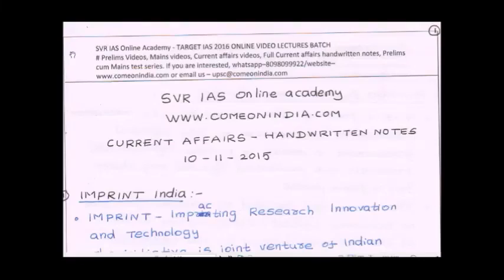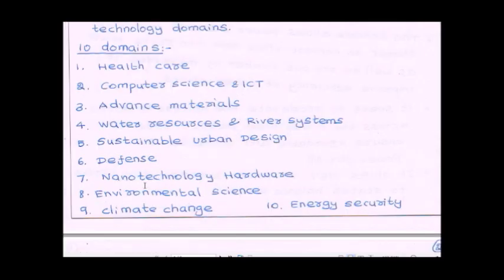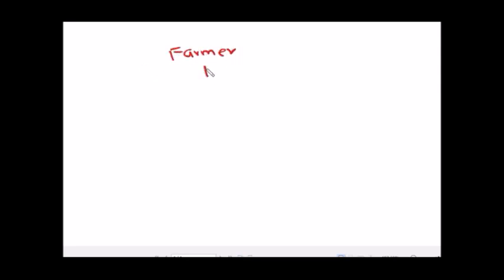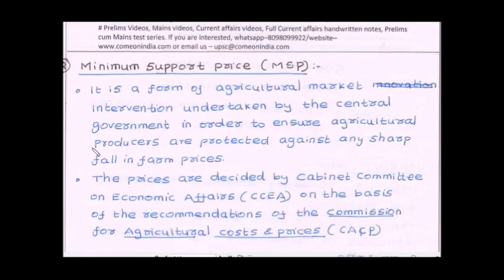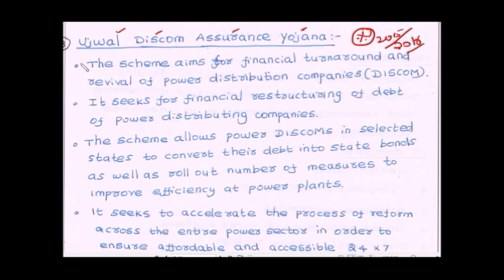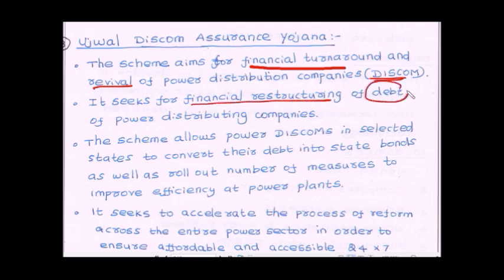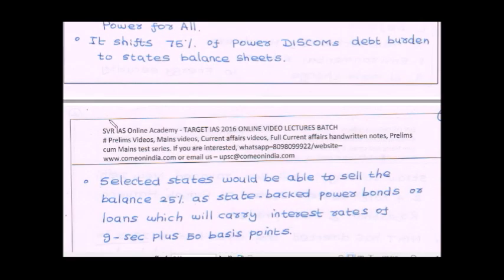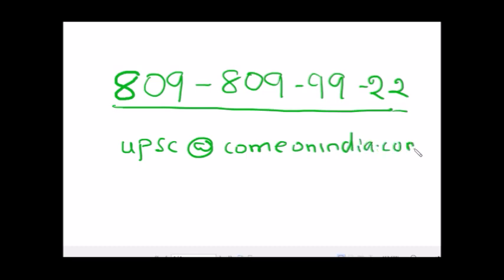TARGET IAS 2016 ONLINE VIDEO LECTURE BATCH CURRENT AFFAIRS VIDEO 10 11 2015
SVR IAS Online Academy - TARGET IAS 2016 BATCH
Join Our IAS 2016 batch, Get
1. Prelims 2016 online videos
2. Mains 2016 online videos
3. Current Affairs videos
4. Prelims 2016 Test series
5. Mains 2016 Test series
6. Current Affairs handwritten notes
All videos will be available in ONLINE mode 24*7. Your account will be valid till December 31, 2016.